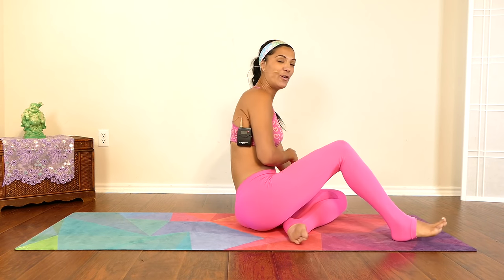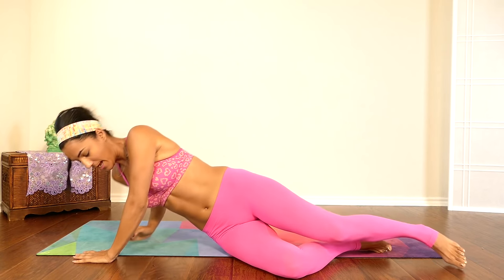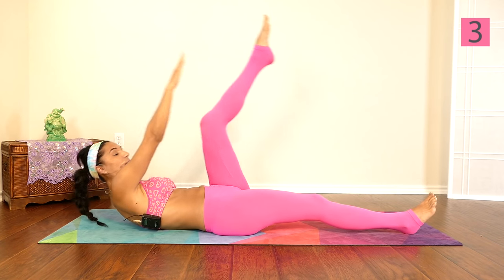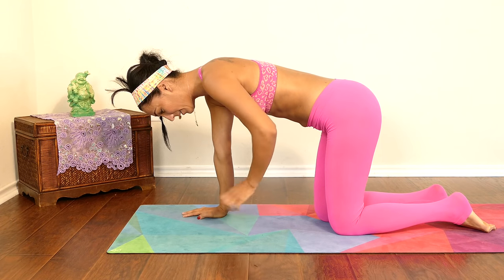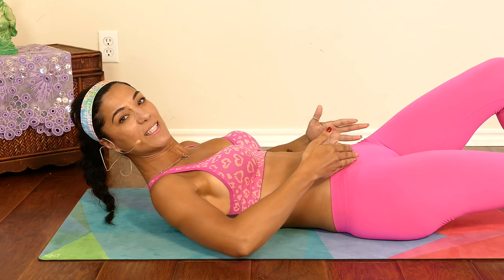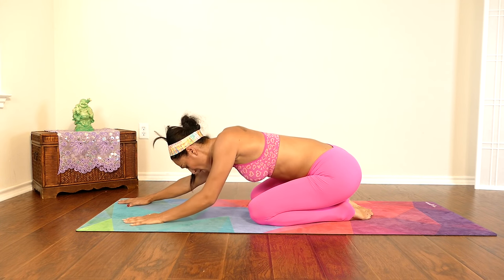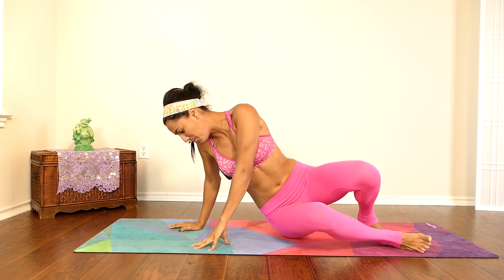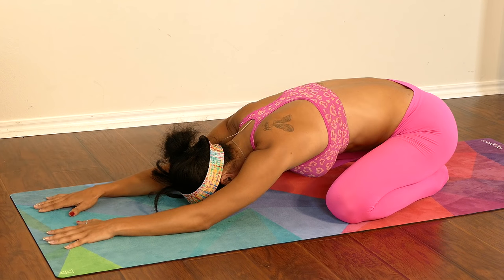Bye Bye Belly Fat! Ultimate 20 Minute Abs with Sanela! Ab Workout, Exercises at Home, Beginners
Bye Bye Belly Fat! Ultimate 20 Minute Abs with Sanela! Ab Workout, Exercises at Home,

Join Sanela for the ultimate six pack workout to help you tone and tighten your tummy and help you get that v cut and flat belly.  These home exercises for the core and abdominal muscles will also target love handles, muffin top, etc. It's a 20 Min Belly Fat Blaster!

Sanela teaches private yoga lessons and classes in Austin.

20 Minute Yoga Workout: Bye-Bye BELLY FAT!! Beginners Weight Loss at Home for Abs, Exercise Routine

Ultimate Ab Workout! 20 Minute Abs & Core Strength Exercises for Six Pack at Home for Beginners

Fat Burning Dance Workout | Beginners Cardio for Weight Loss, Hip Hop Fun at Home Exercise Routine

Song: Divine Corner
Album: Ibiza Chill